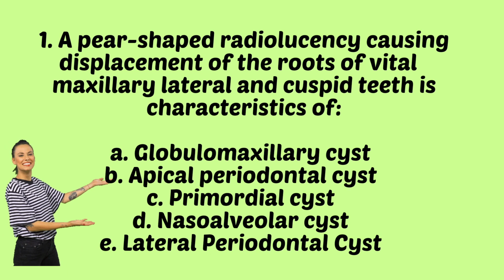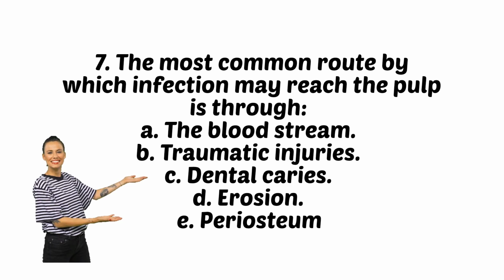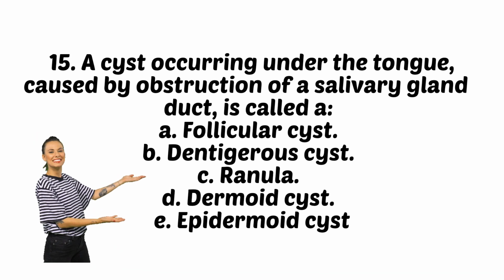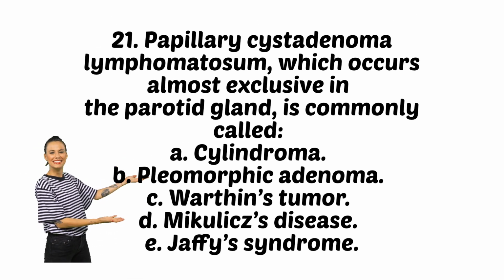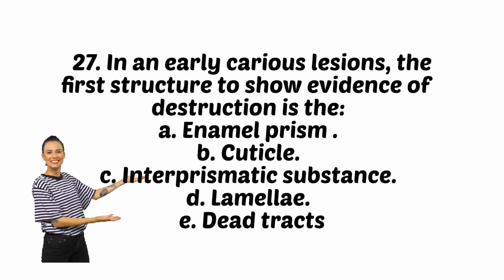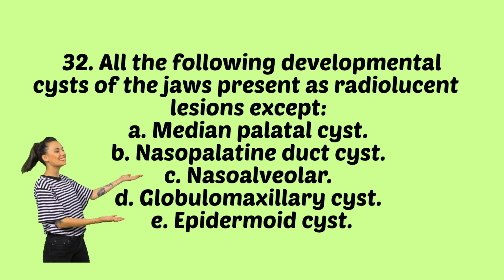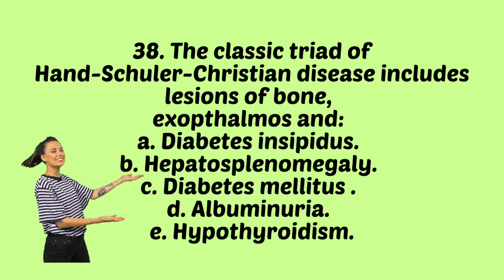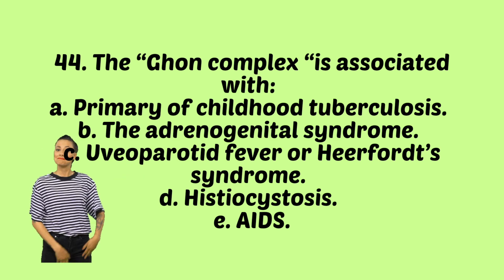oral pathology | test#1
here we solve oral pathology mcqs from uhs model paper because these are most repeated in current paper and this will help to you in your exam